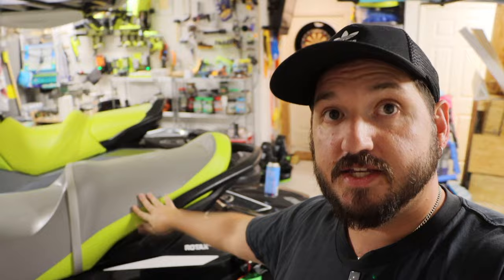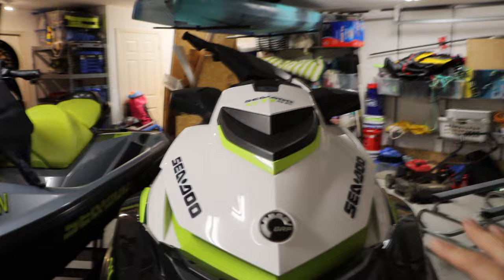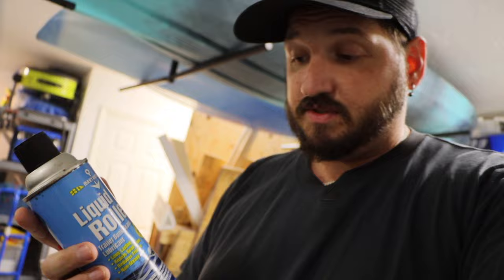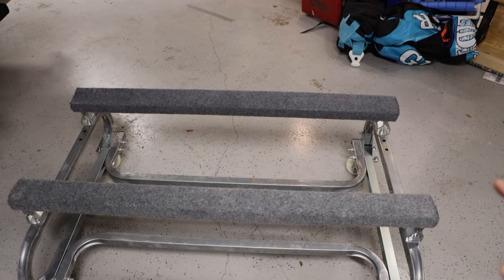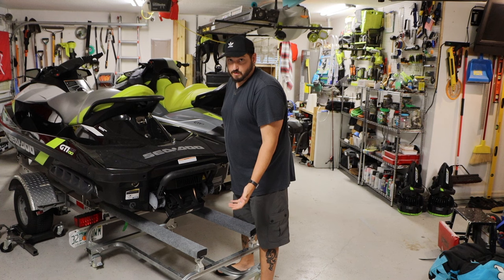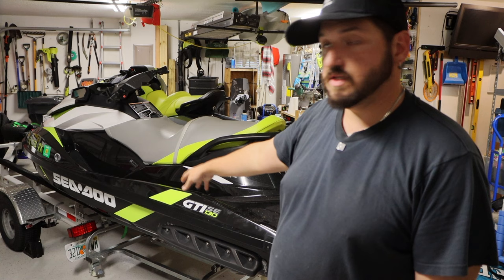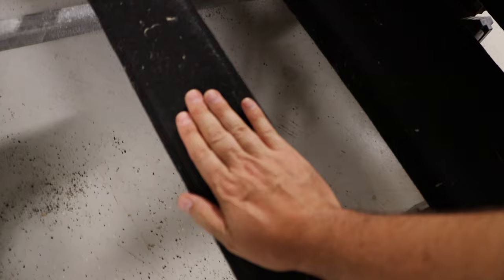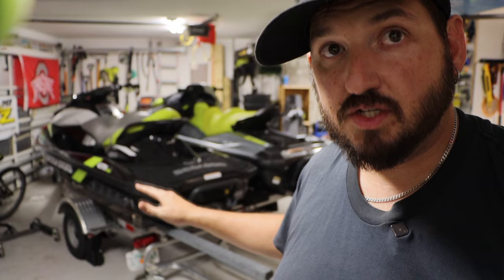How to Easily Move a Jet Ski Off a Trailer to a Dolly by Yourself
Hey Guys, in today's video we cover how to easily move a Jetski/Sea-Doo from a trailer to a dolly by yourself.

Ski Dolly:

Liquid Rollers: